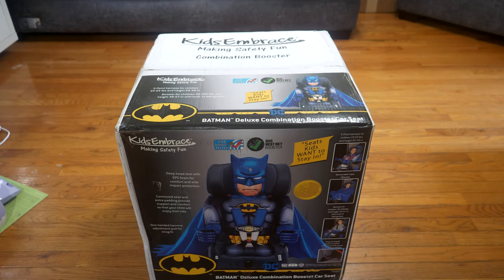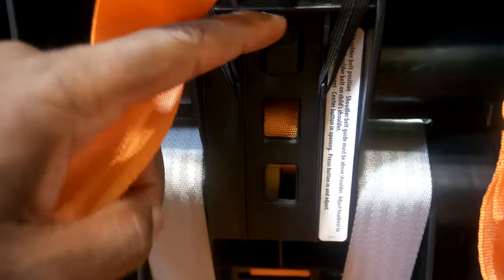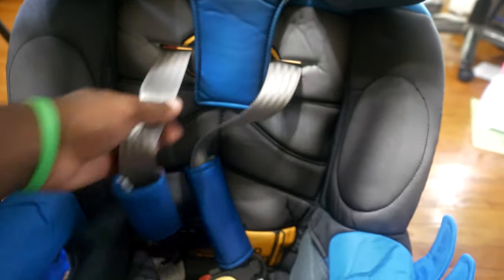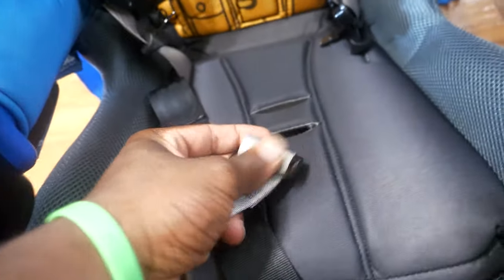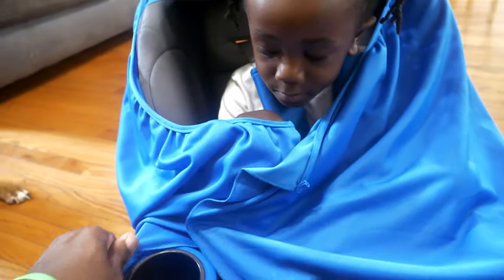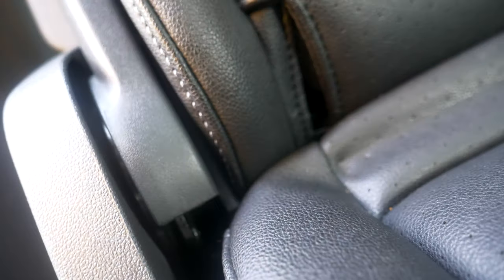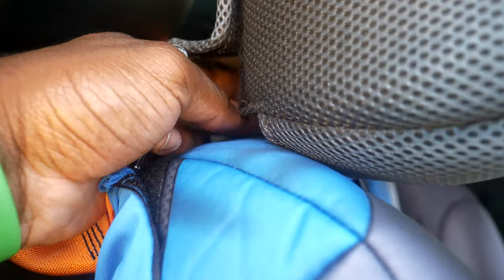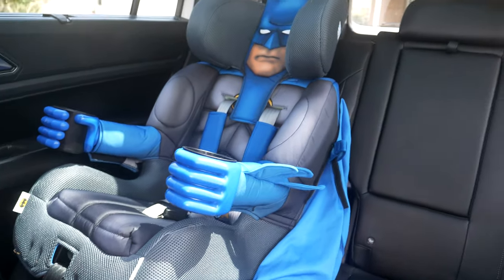KidsEmbrace DC Comics Batman Combination Booster Car Seat UNBOXING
Link for the carseat

Q's Instagram: iamqtal
Q's Twitter: iAmQTAL
T's Instagram: ChocolateBelle7
T's Twitter: ChocolateBelle7
T's Snapchat: helovemy_cheeks